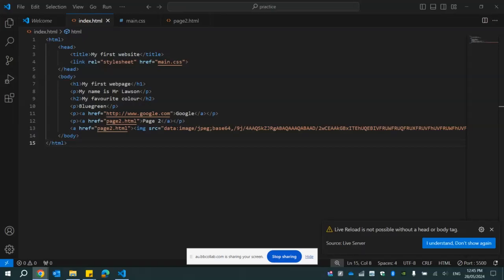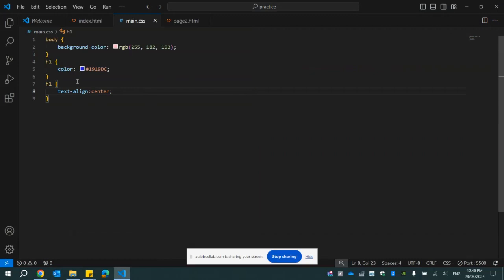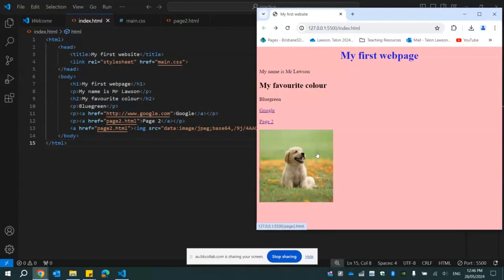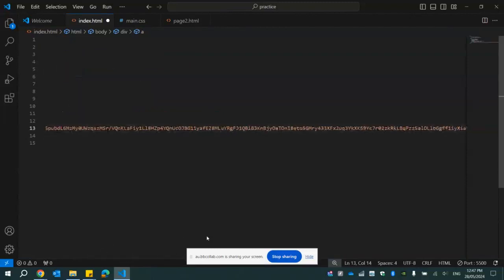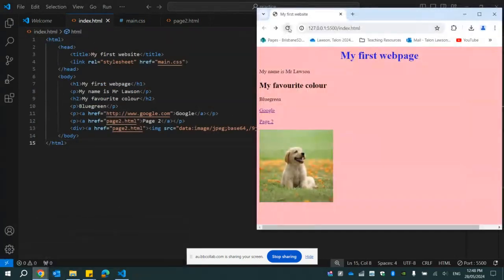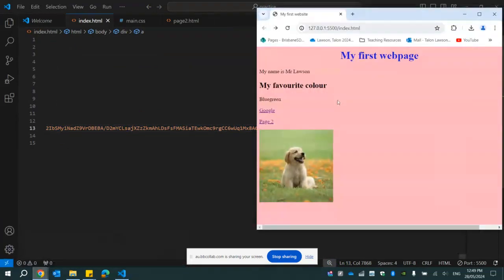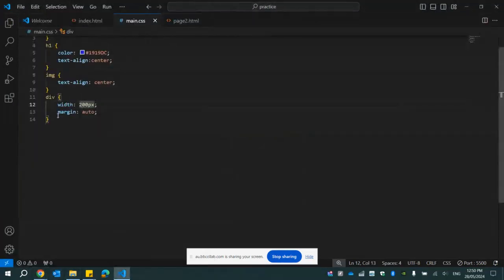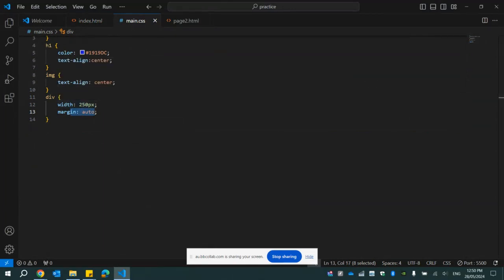8 - CSS positioning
The eighth video in a series designed to teach junior secondary students the basics of creating websites with HTML and CSS, which looks at using HTML divisions and CSS code to position elements on a webpage.